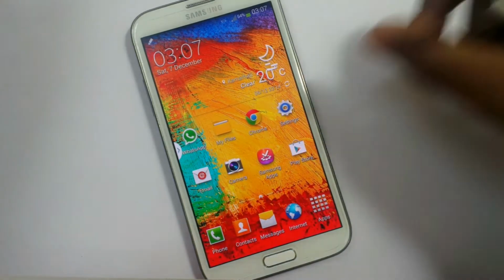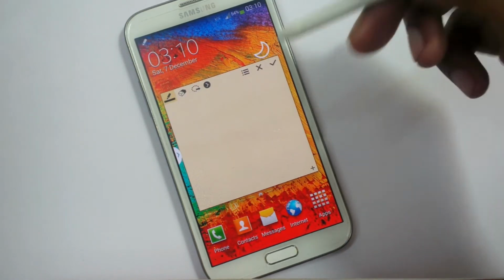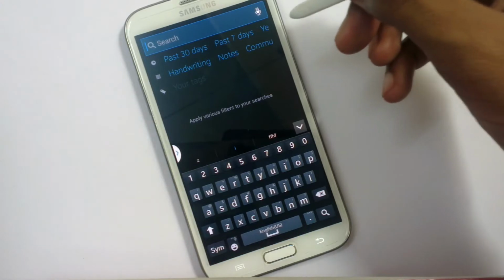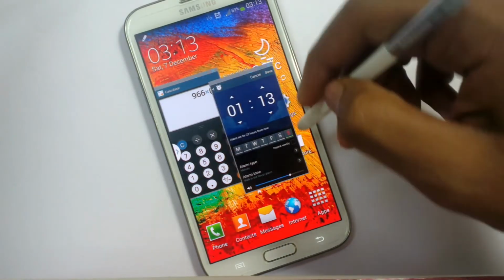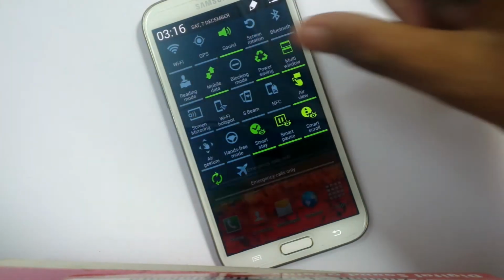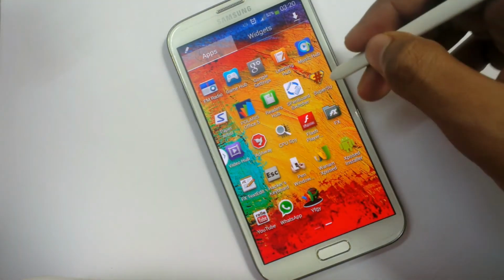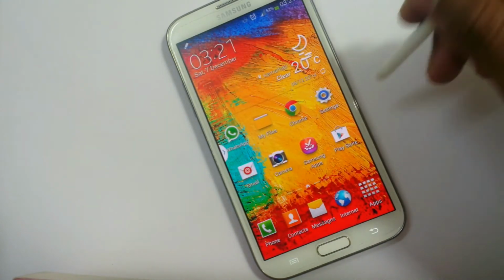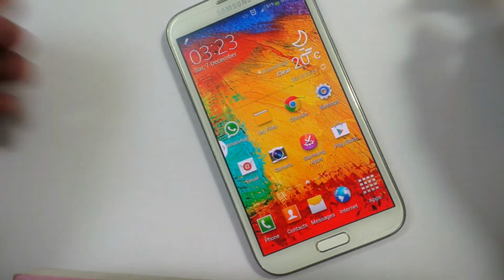Galaxy Note 2 Air command, smart pause, smart scroll etc Review (Android 4.3--SOTMAX V14)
Samsung Galaxy Note 2 with Note 3 features like air command, smart pause, smart scroll, new multi window, new S note, magazine, group play,one hand operation etc
This is an unofficial ROM from SOTMAX  V14 for the N7100 version of Galaxy Note 2.
Install it via Recovery.
It has all the features of Note III except the ones which are other sensor dependent which is not present in Samsung Galaxy Note II N7100. This will not work for T-mobile, Verizon, Sprint, AT&T Note 2.